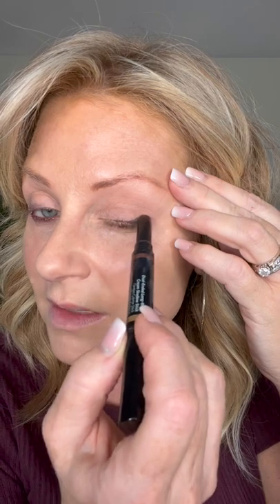Hooded Eyes, Fall Makeup Inspiration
In this video I'm creating a smudged eyeliner look that will last all day. This eyeshadow and eyeliner technique is perfect for hooded eyes and women over 50 but of course it will work for all age groups.

Product list:
Elf Halo Glow
MAC Studio Finish Concealer
MAC Canada

Ulta - BENEFIT COSMETICS | Hoola Matte Powder Bronzer
MAC Plum Lip Liner
MAC Canada
MAC Lipstick Twig
MAC Canada
MAC Canada
Bobbi Brown Quartz Glow Highlighter

 • Must-Have Fall Fashion: Gap Clothing ...